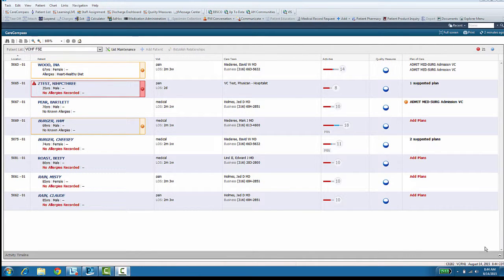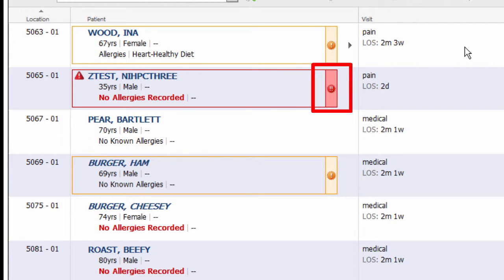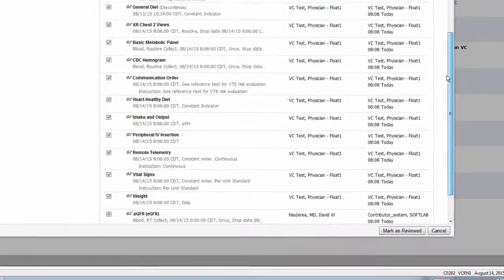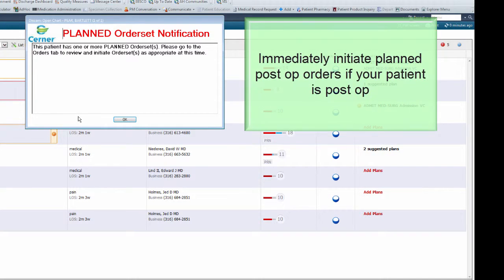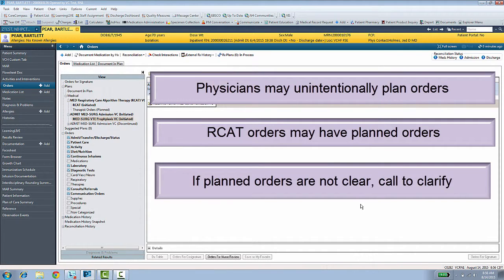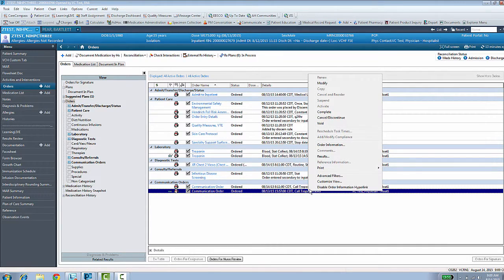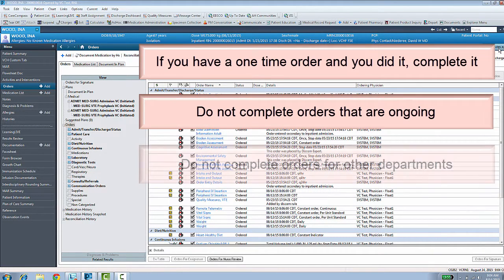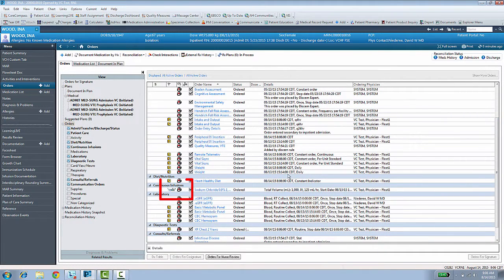Via Christi Nurse Review 8/2015